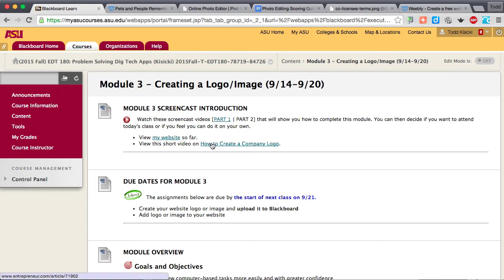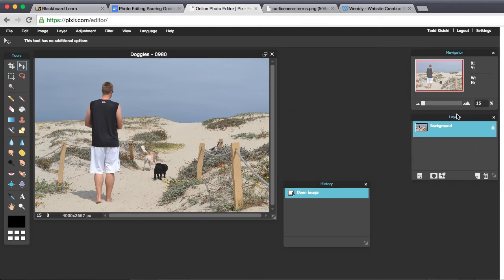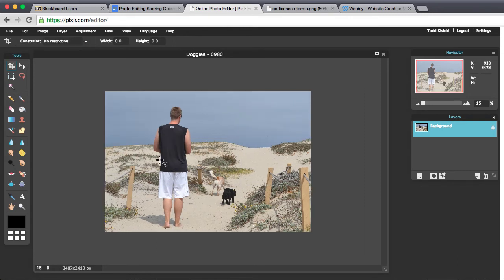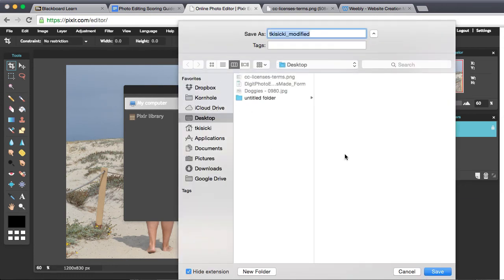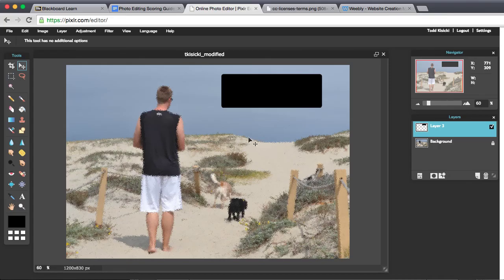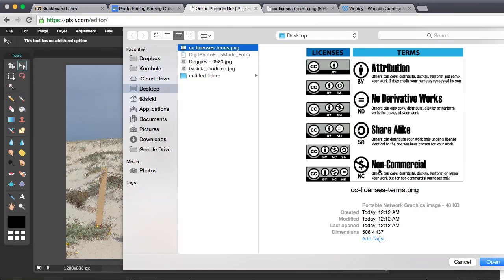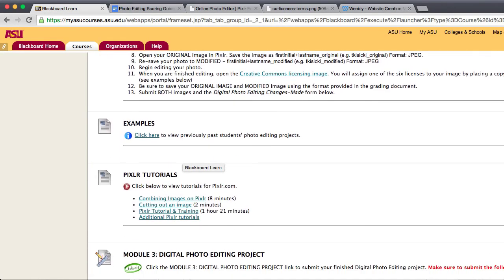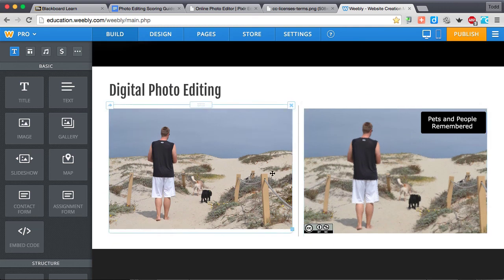EDT180 Module 3 Digital Photo Editing (Part 2)